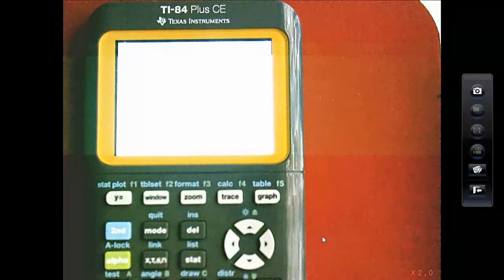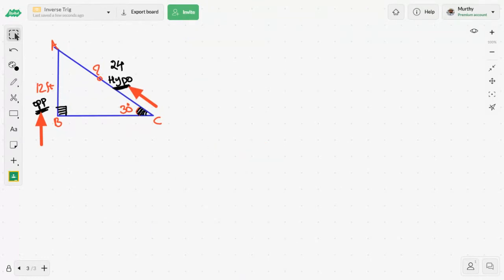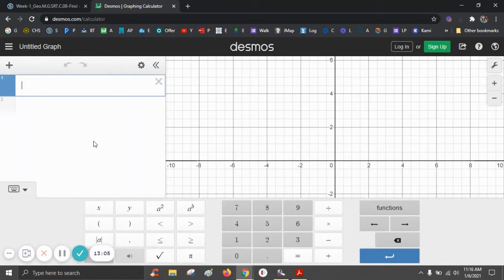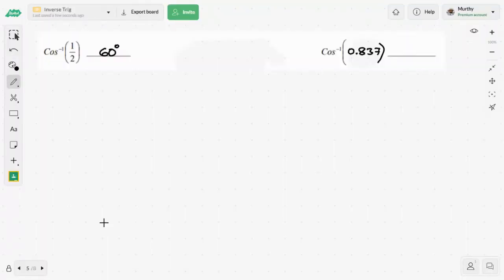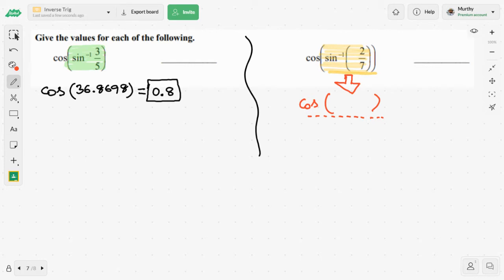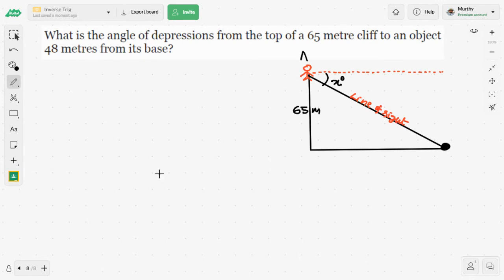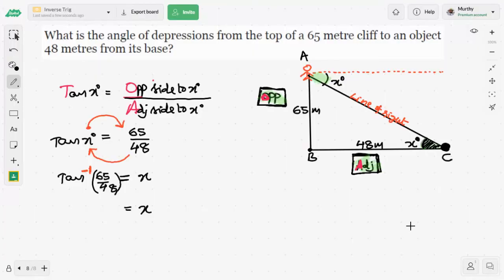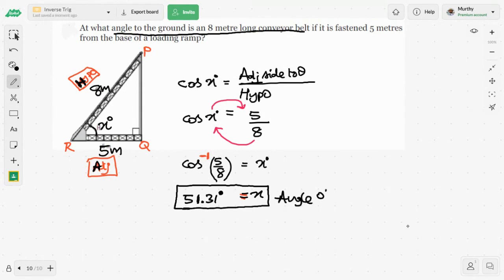Finding angles using Inverse Trig ratios